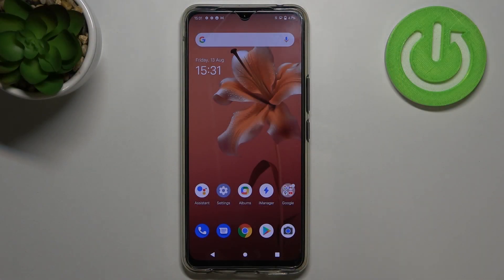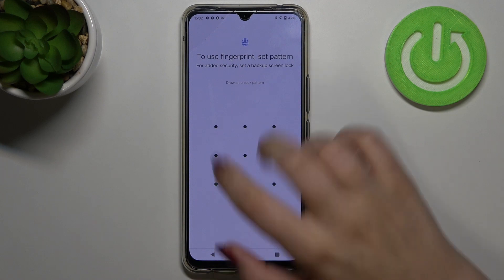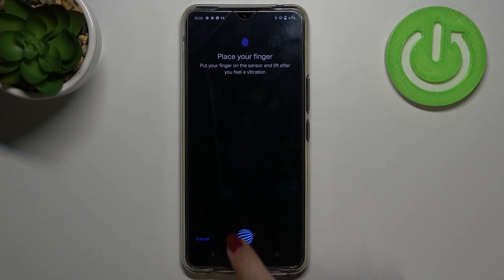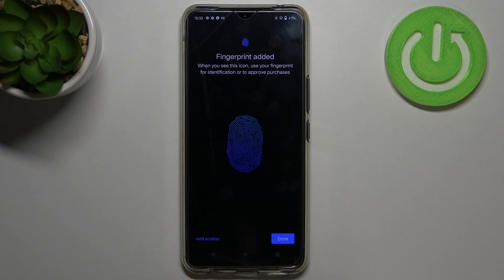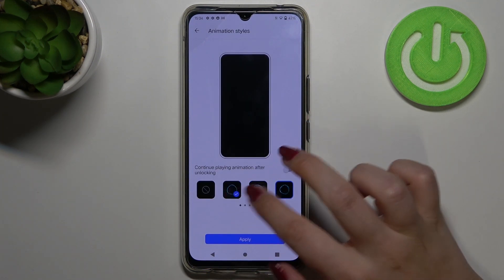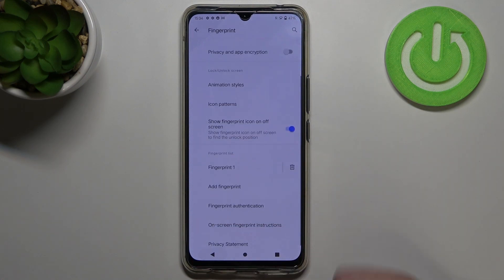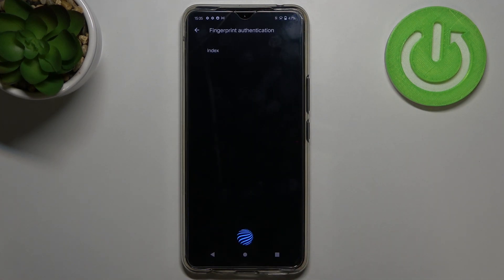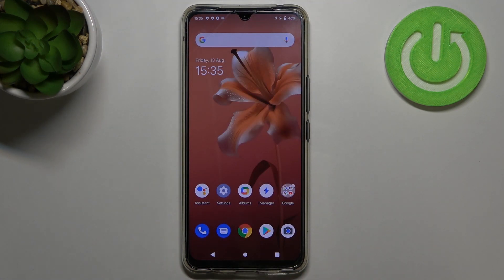How to Add Fingerprint to VIVO V20 – Use Fingerprint Scanner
If you don't know how to scan your fingerprint and add it to VIVO V20, watch this tutorial. Our expert will show you how to use the fingerprint scanner to add a fingerprint in the first step and in the second step how to scan your fingerprint to unlock VIVO V20. Watch this video to see if the fingerprint sensor in VIVO is sensitive and responsive.

How to unlock VIVO V20 by using fingerprint? How to set up fingerprint in VIVO V20? How to save fingerprint in VIVO V20? How to add screen lock in VIVO V20? How to set up screen lock in VIVO V20? How to unlock VIVO V20 by fingerprint?